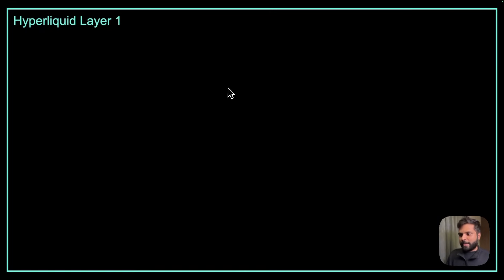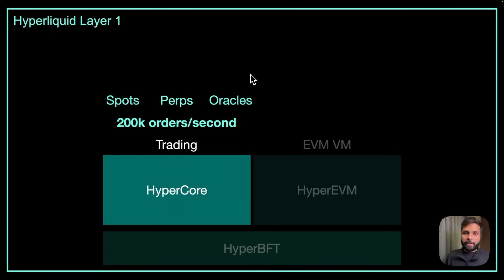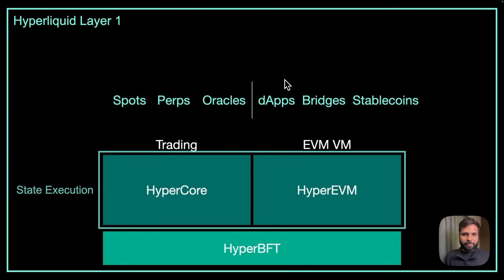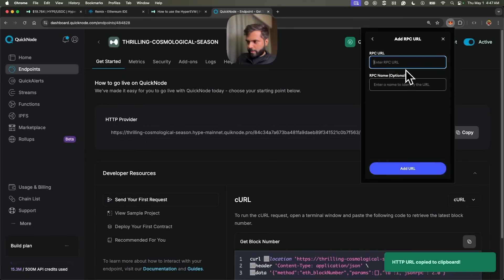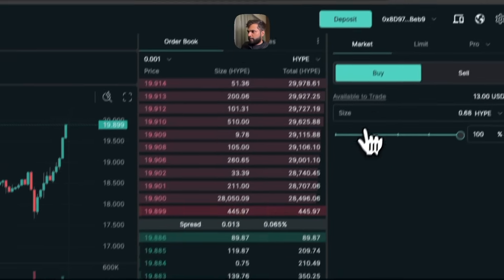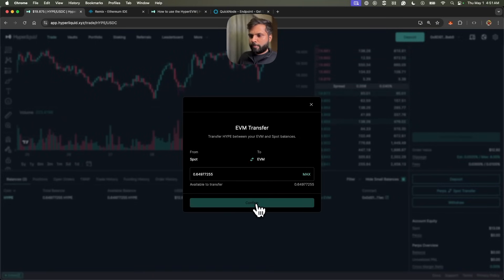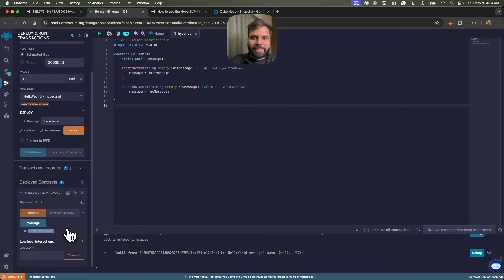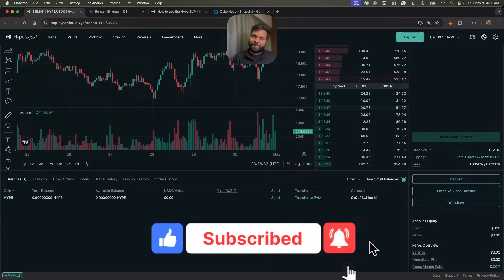What is Hyperliquid HyperEVM and How to Get Started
In this video, learn everything about Hyperliquid HyperEVM and how to get started with HyperEVM. We cover the differences between HyperCore and HyperEVM, and how to get/transfer HYPE tokens into the HyperEVM wallet.